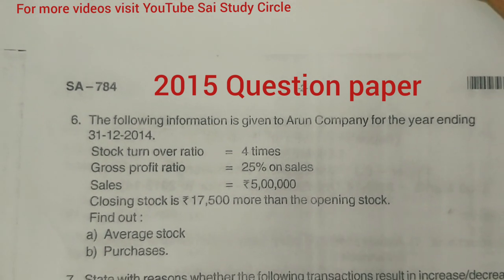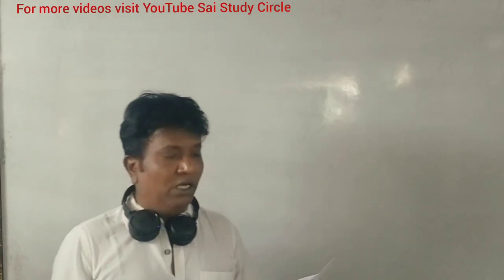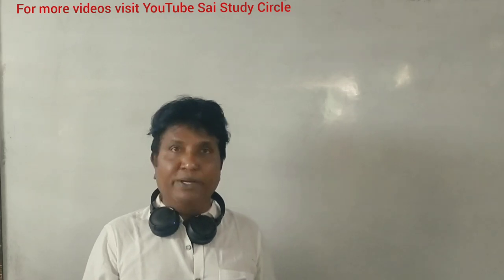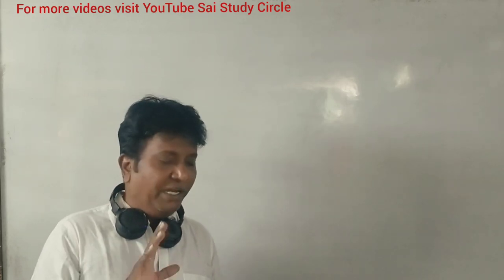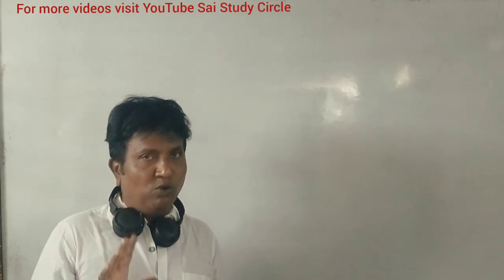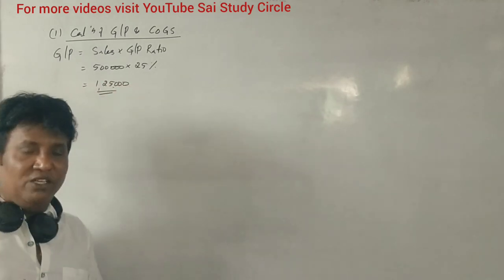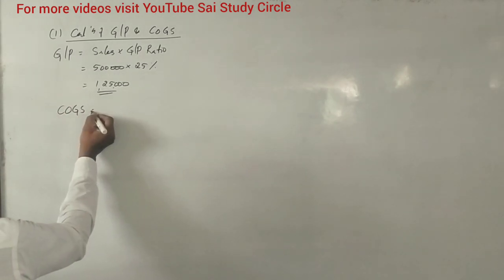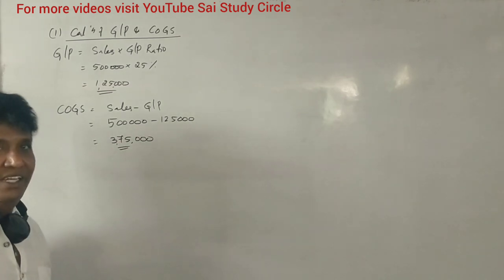Ratio Analysis in Kannada Part 6 (2015 Question Paper for 6 Marks B.COM) By Srinath Sir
Ratio Analysis in Kannada Part 6 (2015 Question Paper for 6 Marks B.COM)